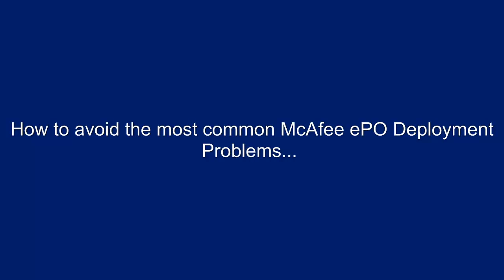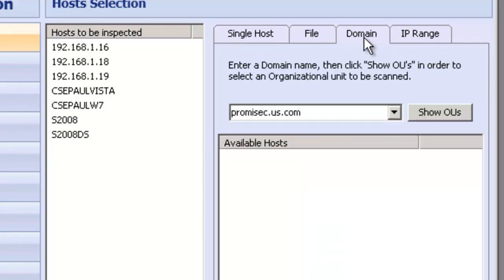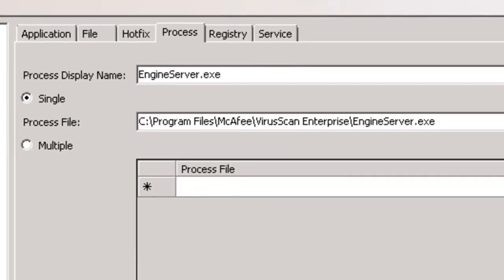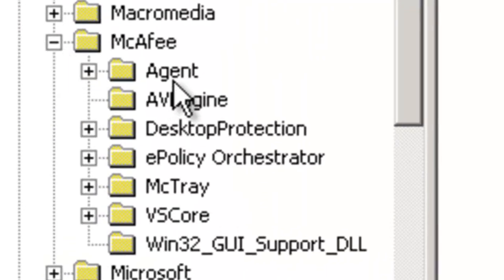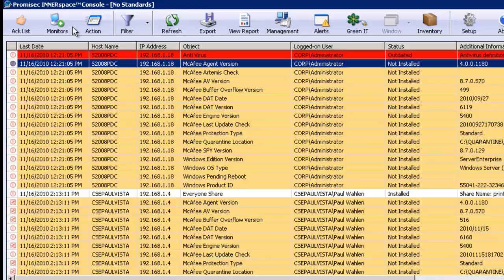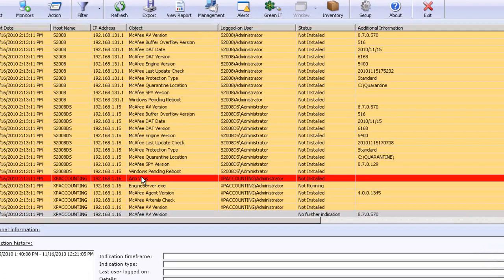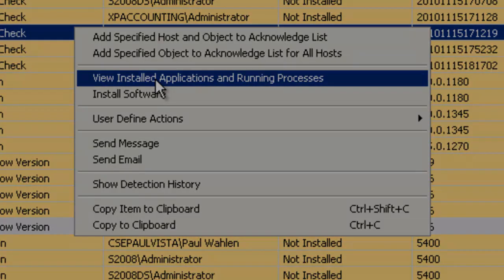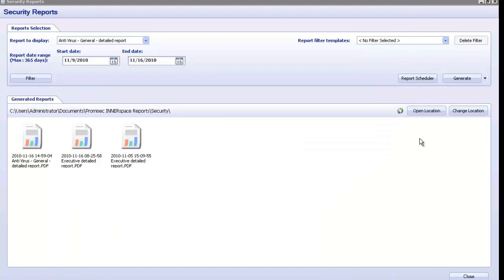Using Agentless Technology to Improve the McAfee Experience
How to Improve the McAfee Experience with Promisec's agentless technology. Does every Endpoint have the McAfee Agent installed? Is it the correct version? Are the 5 required ePO Services and Processes running? Is the DAT file up-to-date within acceptable guidelines?  See how we address these common McAfee questions.